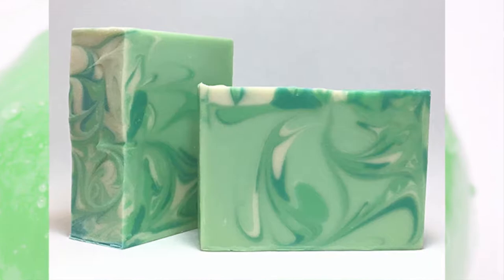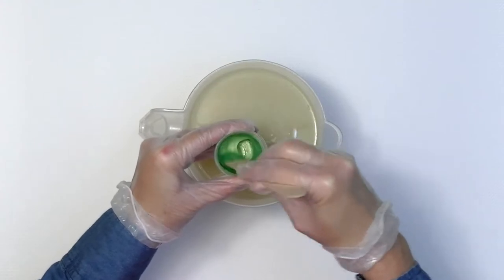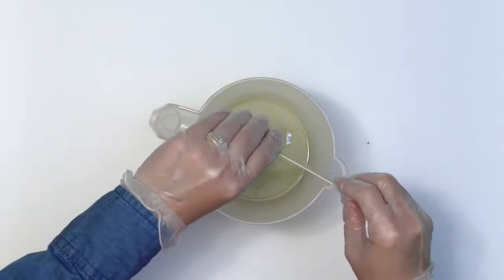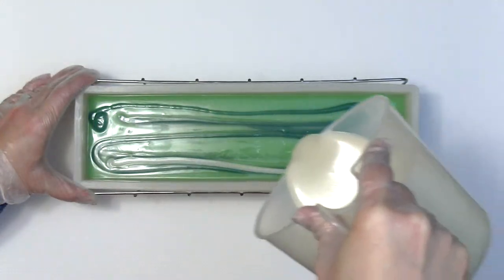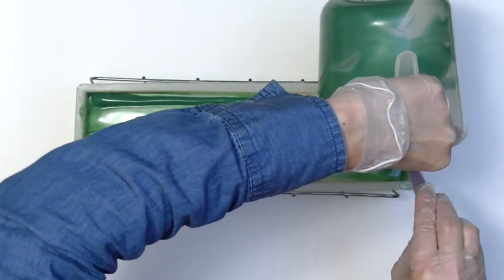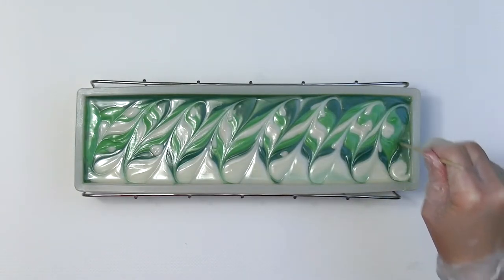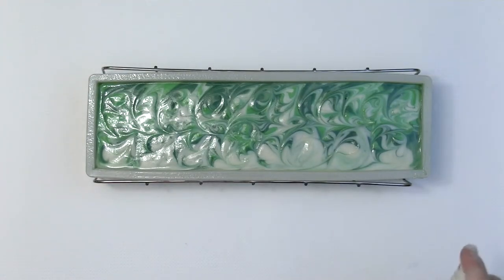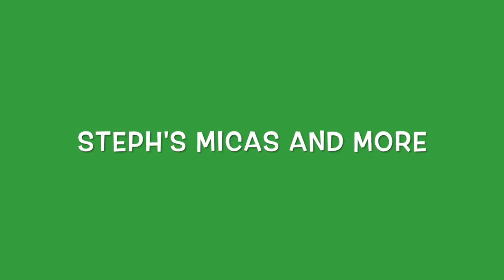Crisp Green Apple Cold Process Soap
The making of cold process soap using Crisp Green Apple fragrance oil (a new formula is currently being tested) and other supplies from Micas and More.  Soaped at 25% water.

Supplies in this video: micas, tussah silk, sodium lactate, Mold and Flip Holder, spoonulas, hanger tool.